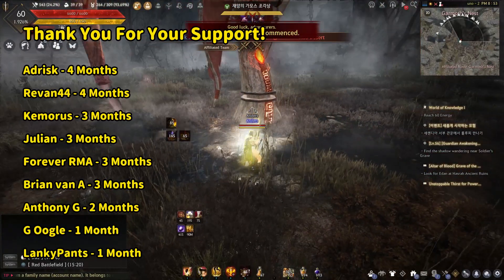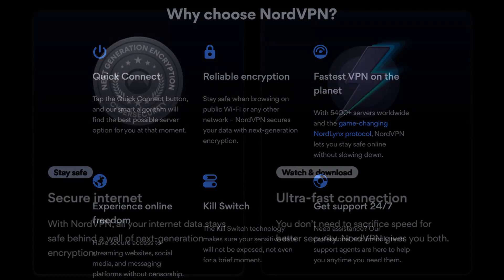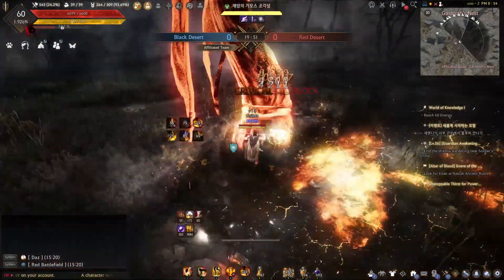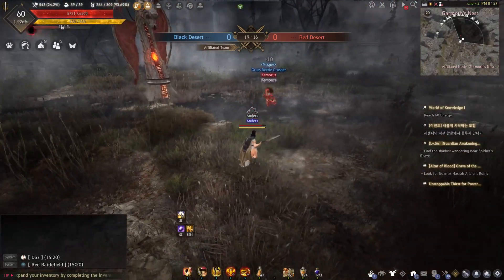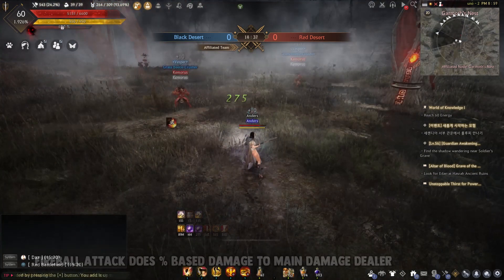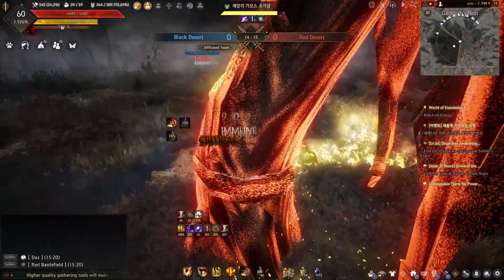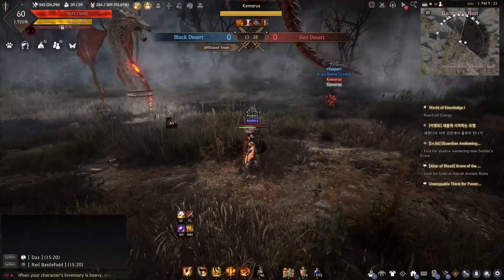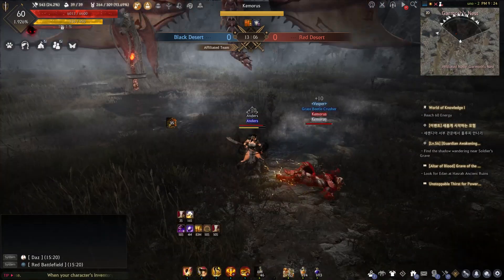New Red Battlefield Map • Garmoth's Nest • New PVP Game Mode | Black Desert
[00:00]  •  Introduction
[01:02]  •  New Red Battlefield Map • Garmoth's Nest